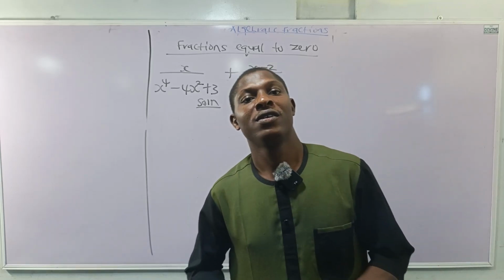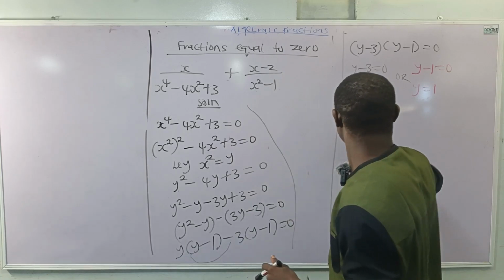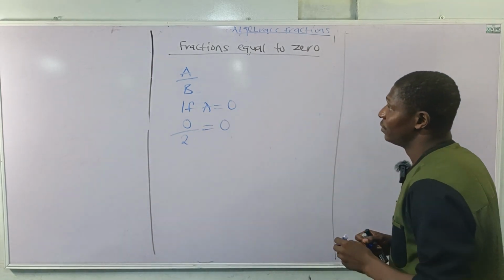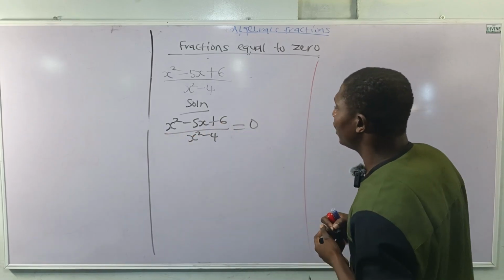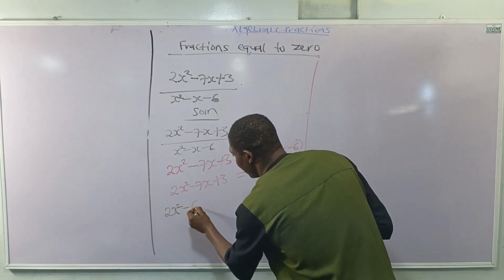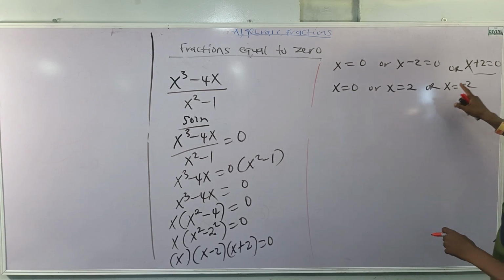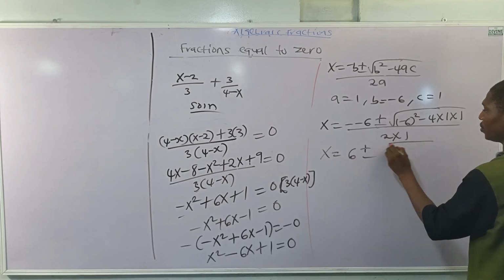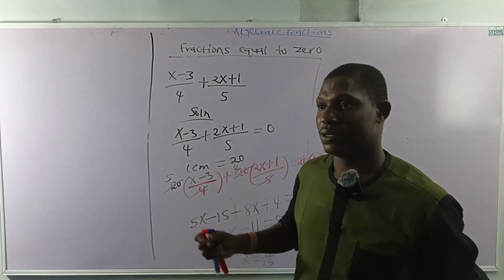Fractions Equal to Zero ( Algebraic fractions part 7)